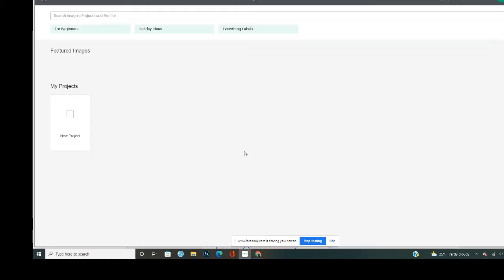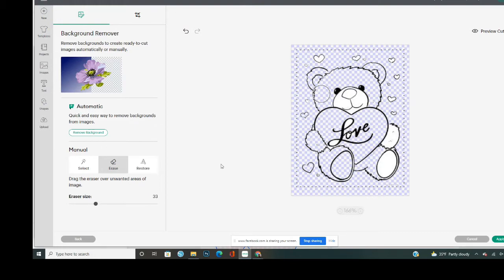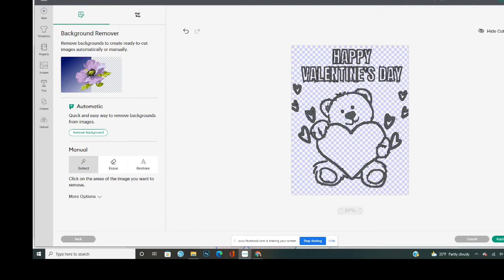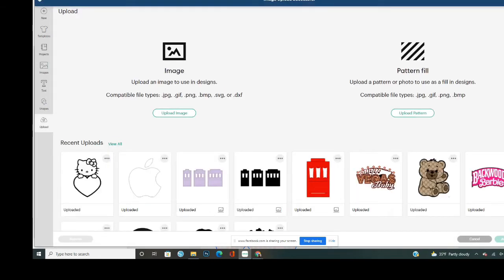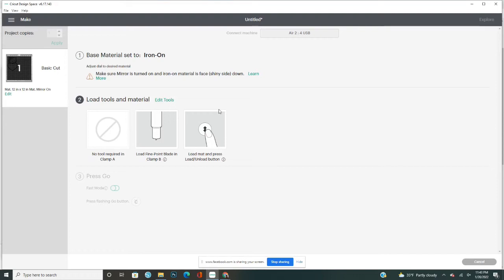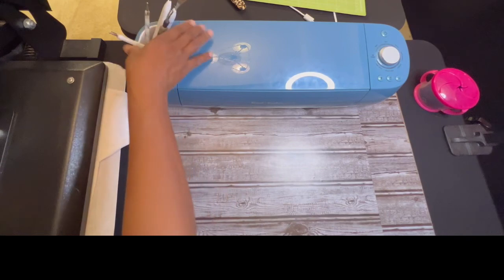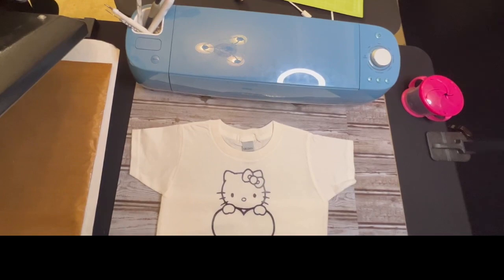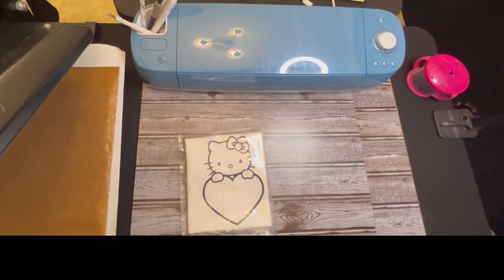How To Make A Coloring Tshirt Tutorial